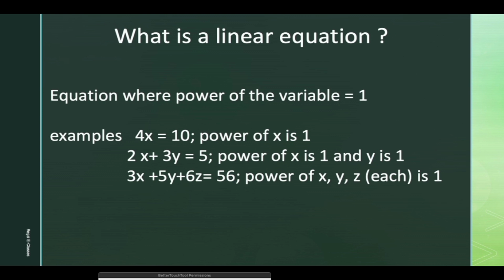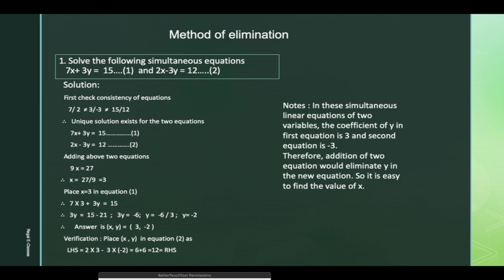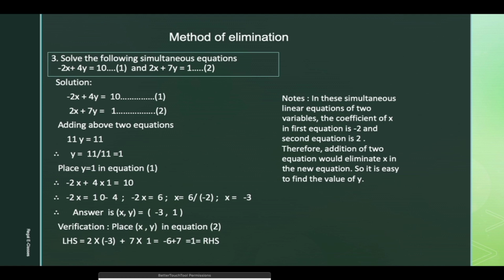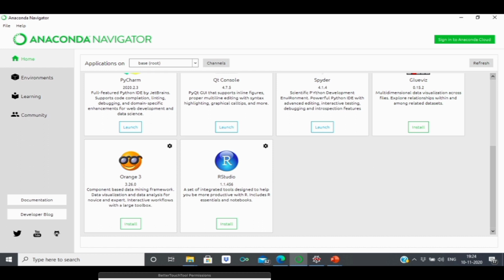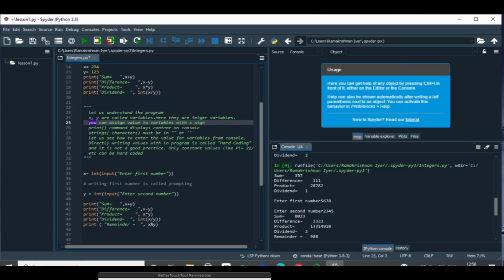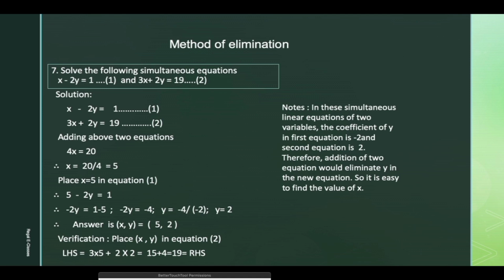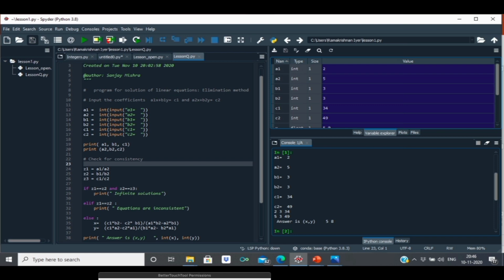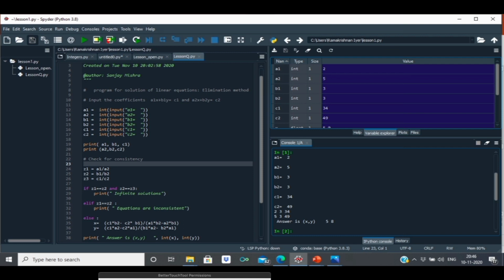Python Tutorial + MATHS - /Class10-Linear Equations-//Elimination Method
Hii guys !

Any doubt or Problem on video please comment 🙏🙏

 Support Regal Classes ! Always for You

Regal Classes
Great place to learn One day you Achieve the Goal

Always support Regal Classes / YouTube channel